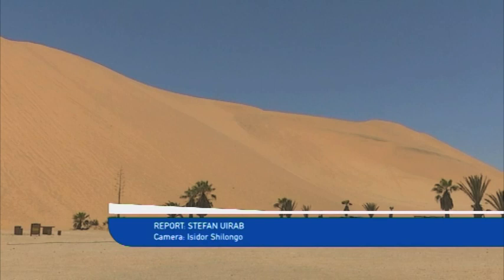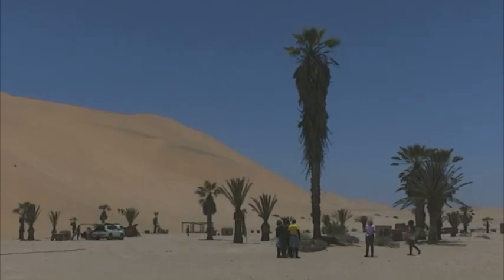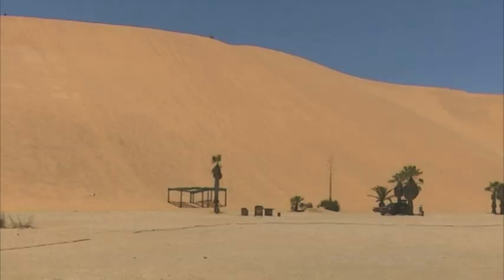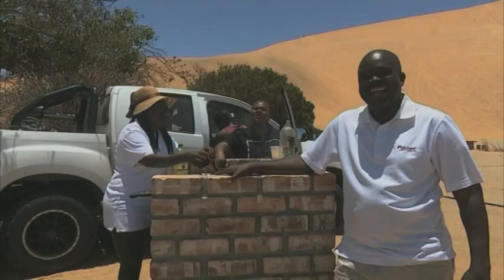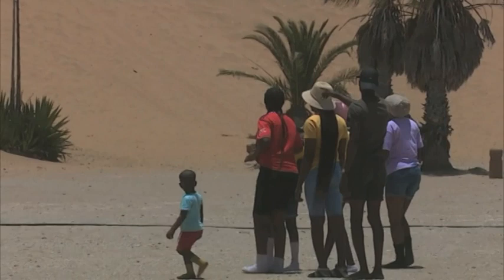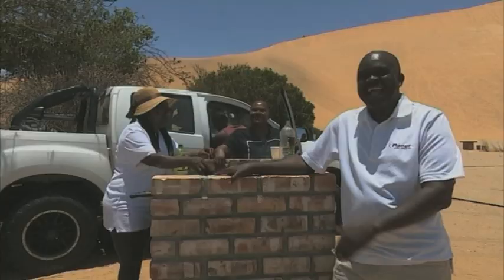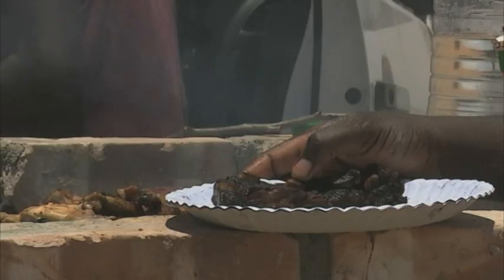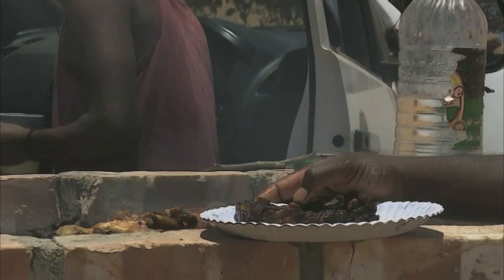Low turn up at Dune 7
The visitors to Dune 7 say the decision by the Ministry of Environment, Forestry and Tourism, to charge an entrance fee is preventing people from accessing the recreational facility.